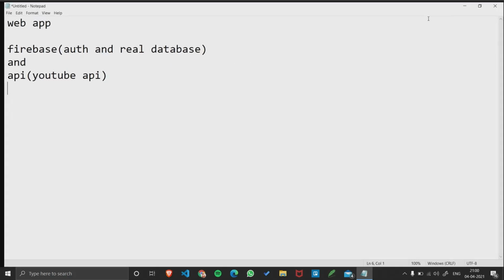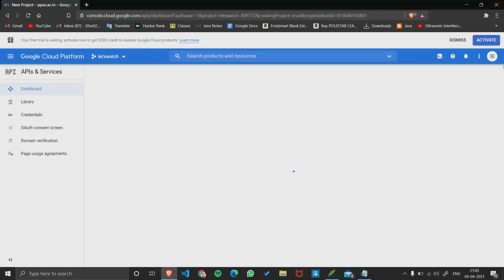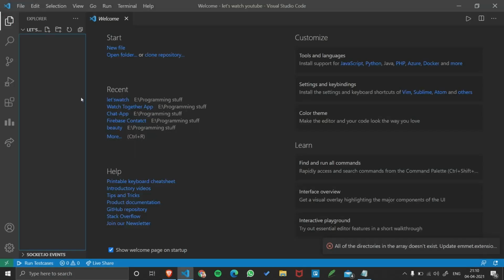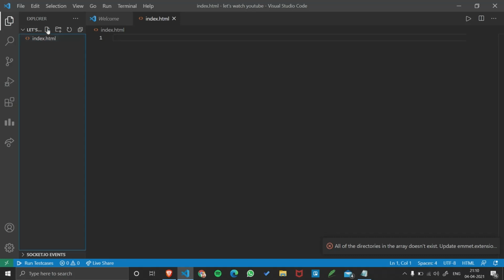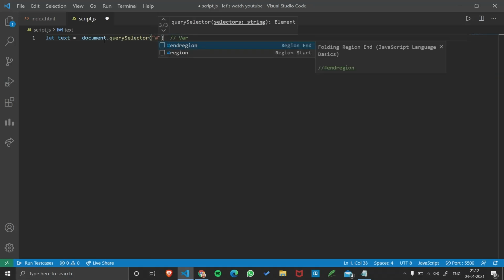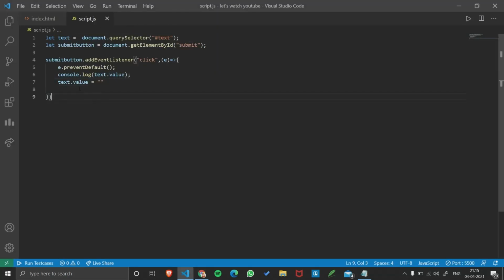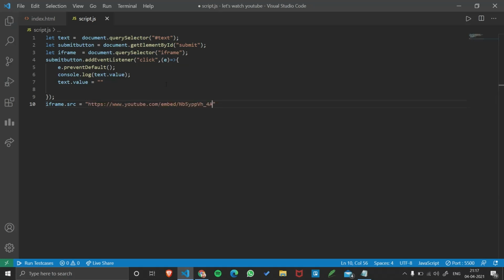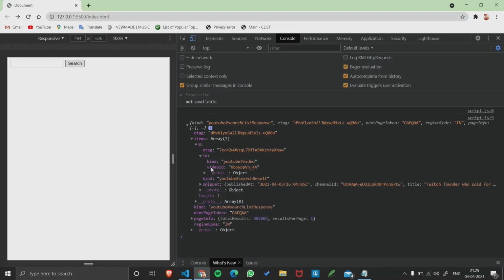Making a "Watch Together" Project Using Firebase and YouTube api | Part - 1(Youtube api)| Ayu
In this we are going to make a web app. with help of it. you and your friends can watch YouTube videos or you can chat and command video,and all from chat

Inspired by Joma's(Cool Kids Code In Javascript ) - (In that he used Node js and Socket.io ) (Check out his video)